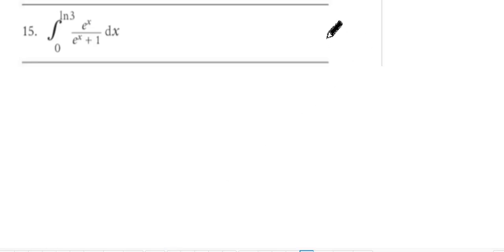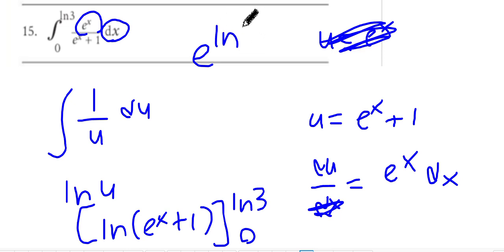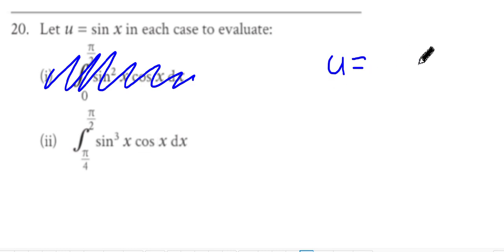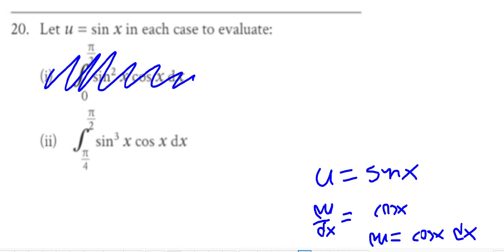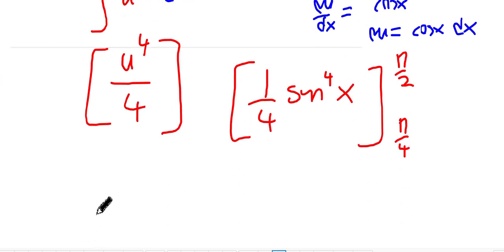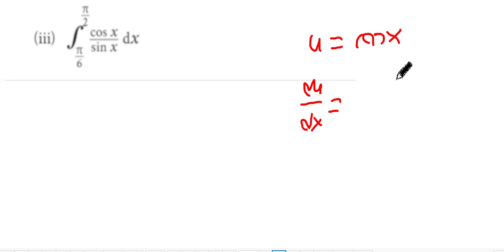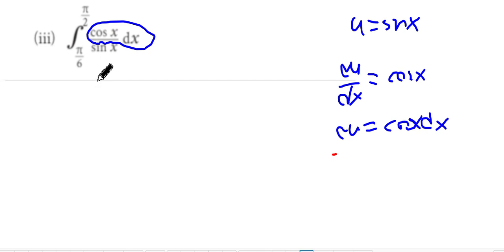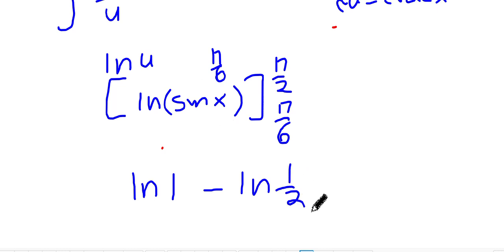6napp 9e q15q20